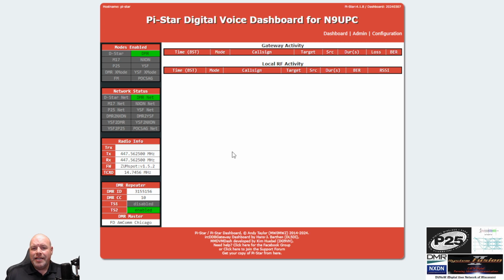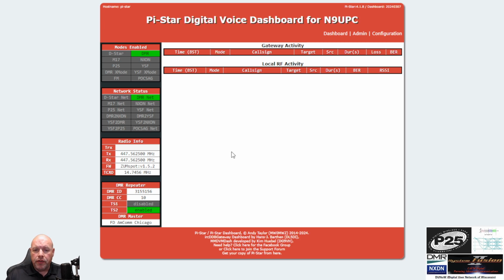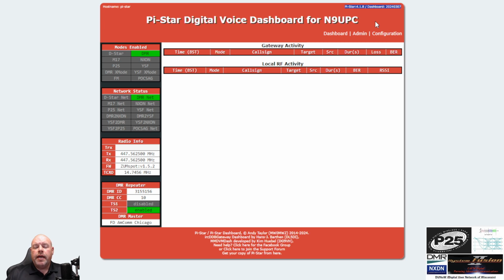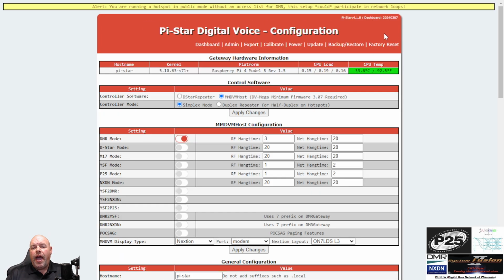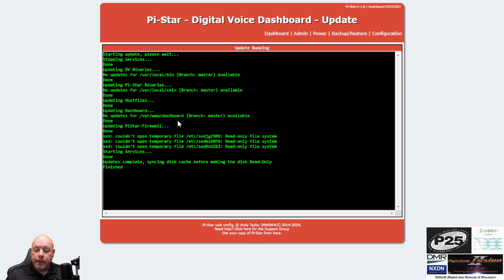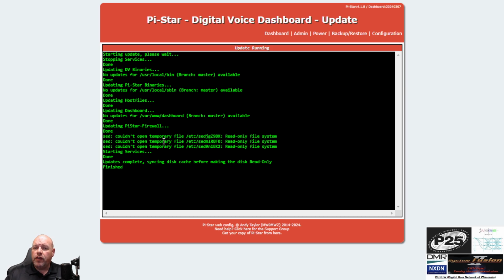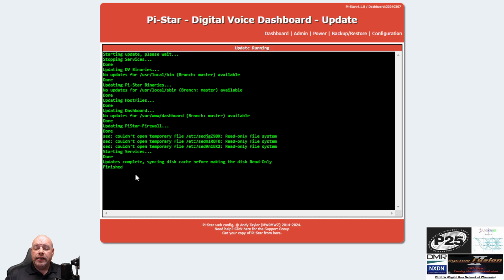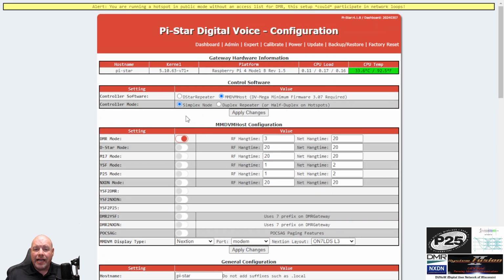DUNoW Educational Video - Updating your PI-Star Hotspot software/files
In this DUNoW (Digital User Network of WI) video it is discussed on how to update your Pi-Star software. This is not only for versions of the Pi-Star but also needed for the updating of the different servers or reflectors of the HOST file.